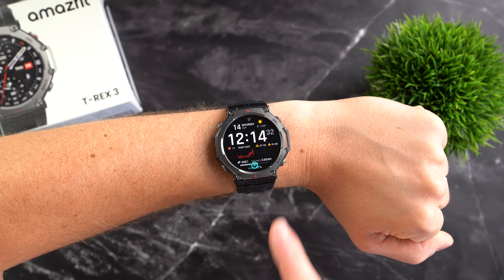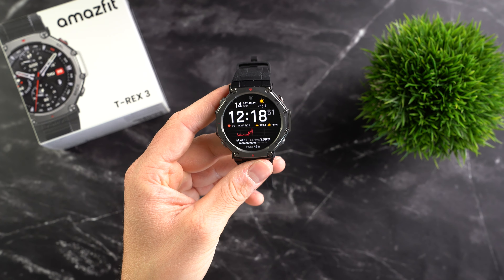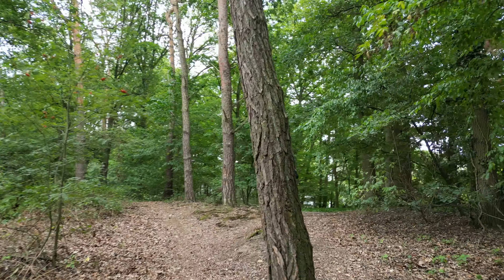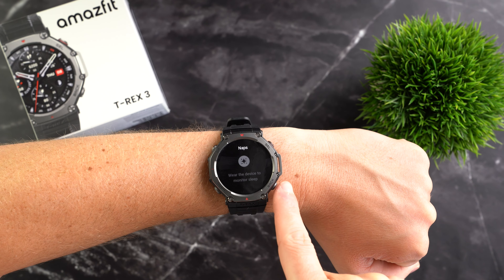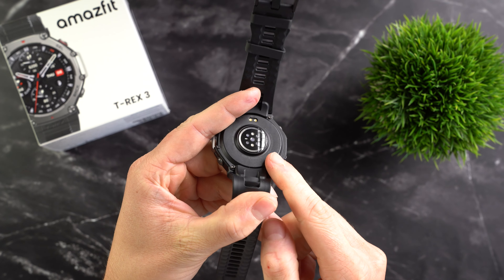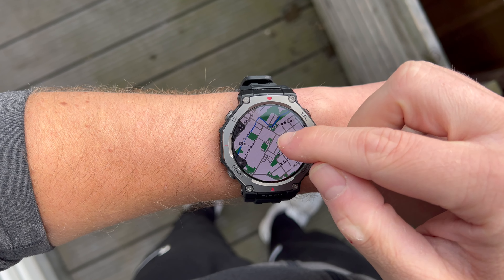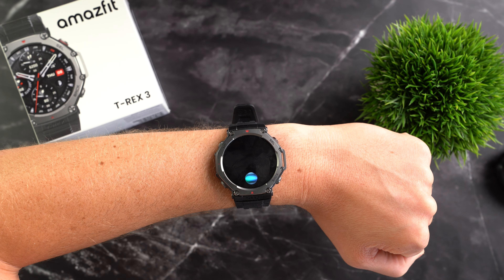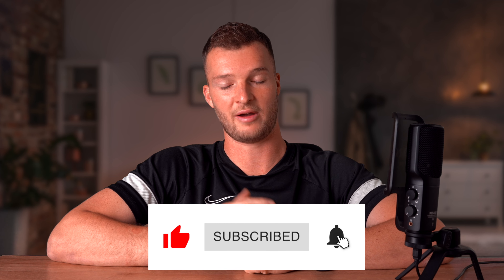Amazfit T-Rex 3 Review: A Garmin Fenix 8 Alternative For $279?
Here you can find the watch:
► Amazfit T-Rex 3*
On paper, the Amazfit T-Rex 3 sounds almost too good to be true. It offers topographical maps, has a 1.5-inch AMOLED display, is very robust and high-quality thanks to the stainless steel bezel and it has a battery life of up to 27 days. What's really special about this watch, however, is that Amazfit offers all of this for less than 300 dollars. But does the watch live up to all its great-sounding promises? I have now put the Amazfit T-Rex 3 through its paces and in this video, we'll discuss all of its pros and cons. Have fun 😉
►The chapters of this review:
00:00 Intro
01:03 Specs, Looks & Display
03:35 Battery Life
05:37 Sports & Fitness
10:40 Heart Rate Accuracy
12:31 GPS & Navigation
15:13 Smart Features
17:06 Final Thoughts